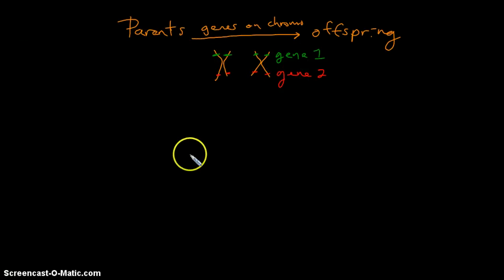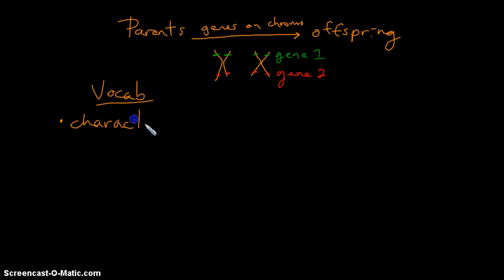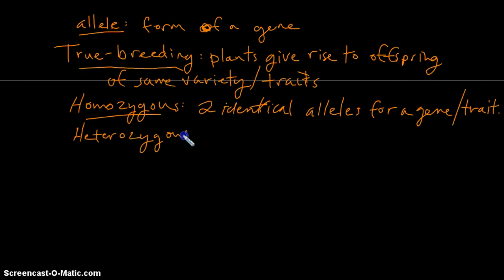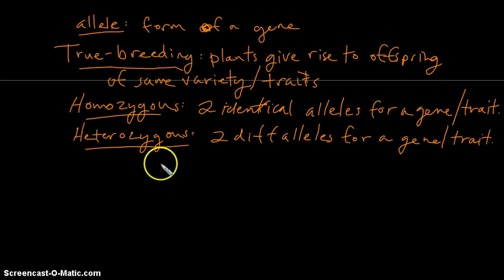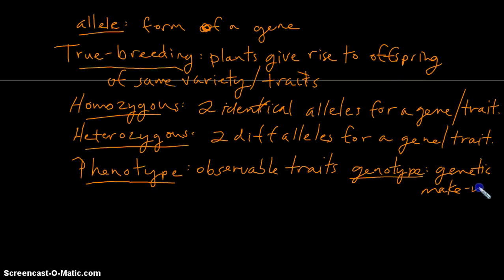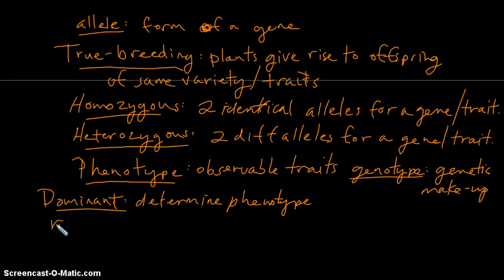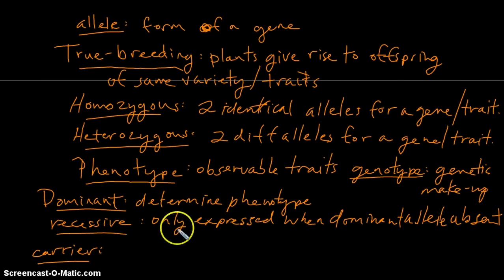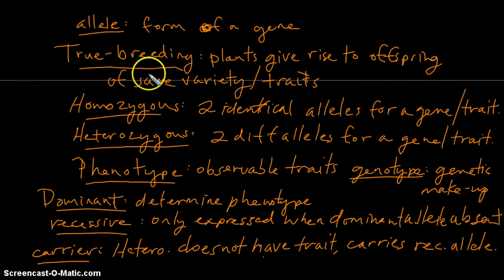Chapter 14, Video 1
This is an introduction to Mendelian inheritance with a focus on the vocabulary used in this chapter.